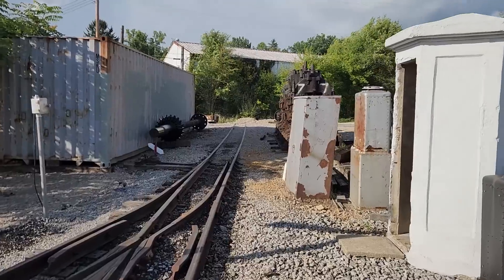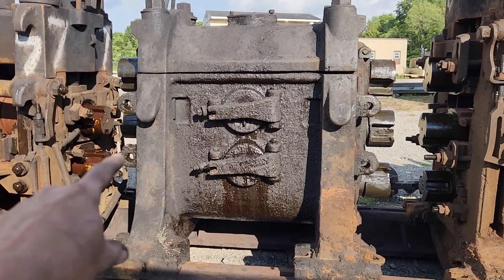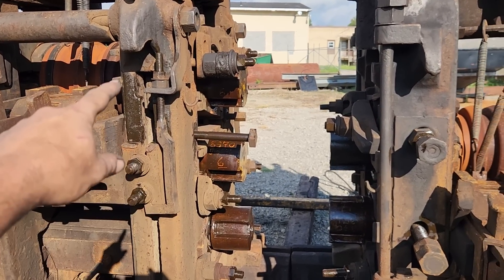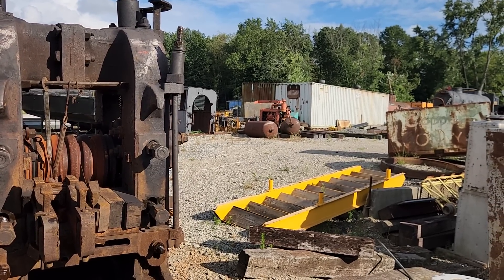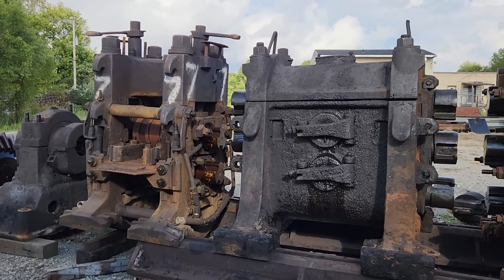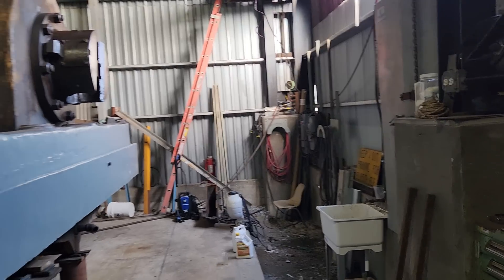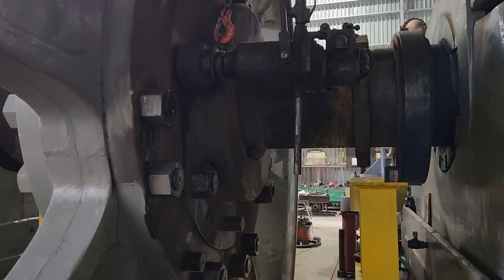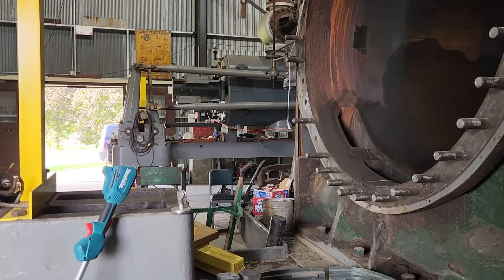We Bought A Rolling Mill!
Things have changed and for the better!  Announcing the Tod Rolling Mill Project.
Youngstown Steel Heritage
2261 Hubbard Road
Youngstown, OH 44505